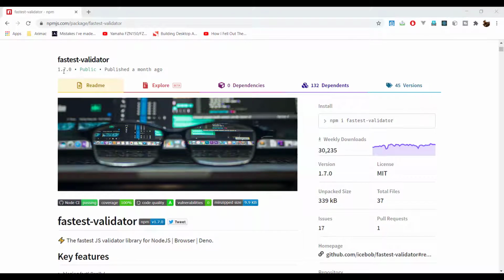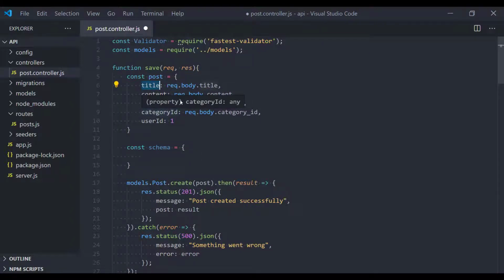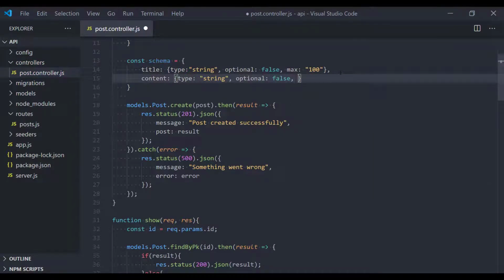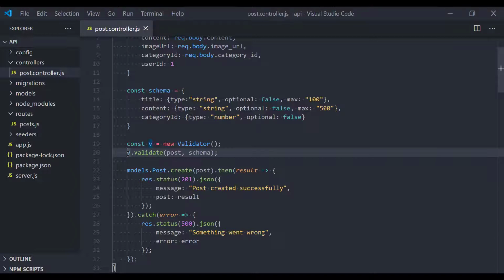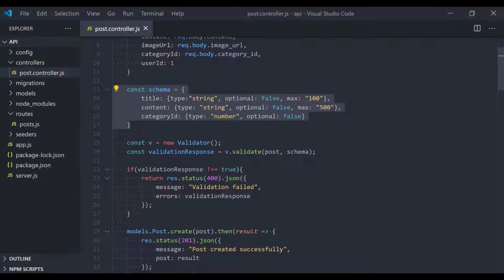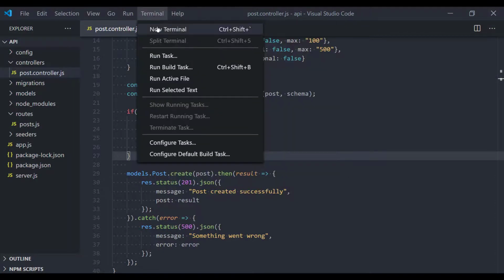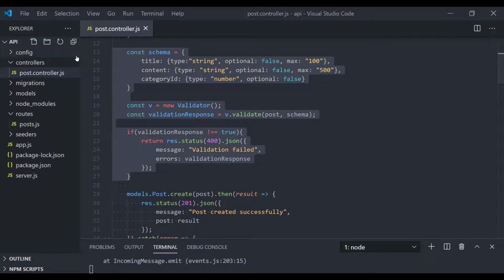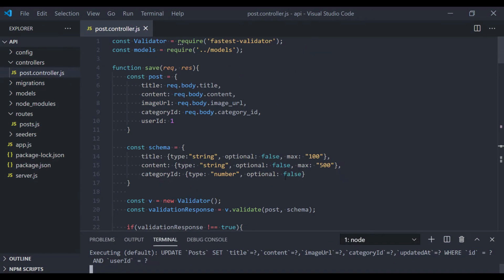Validate data in NodeJS - REST API with NodeJS and MySQL (2020)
Today we're gonna learn how to Validate data in NodeJS.

0:00 Intro
0:48 Install Validation Package from NPM
2:02 Define validation schema
4:38 Set validation error response
9:00 Testing the validation
12:16 Outro

It's really important to validated data before sending to database. The system should only accept valid data in the request, and invalid data must be rejected with a user-friendly error message that makes sense.

To validate data in NodeJS, we're using a package called 'fastest-validator'.

There are so many packages to validate data in NodeJS. But this package is quite easy to configure and customize. So, I picked this validation package for this project. However, you can use any package as you wish.

Here we can validate if the value exists for certain fields, if the data is in correct type or format, if the values are bigger than the allowed character length and so many of built-in validators provided by the package.

And you can use your own custom validators too.

Here we add the validators for savePost and updatePost methods. You can add more validators and customize the error messages as well.

In the next tutorial we'll complete the comments module.

This is the part 7 of the tutorial series, How to Create REST API with  NodeJS and MySQL using Express and Sequelize